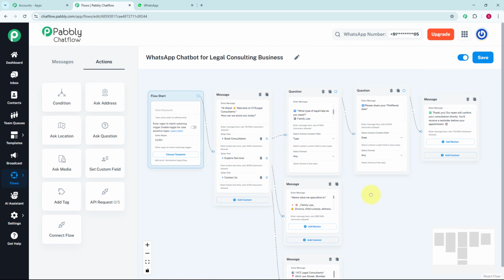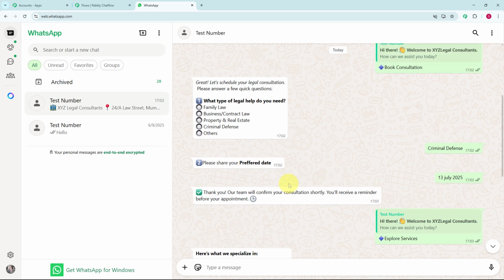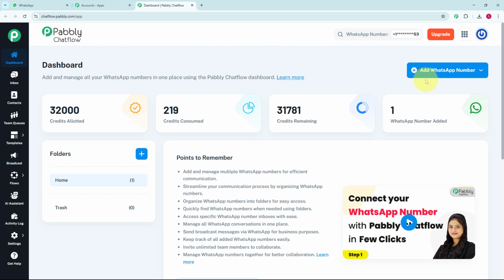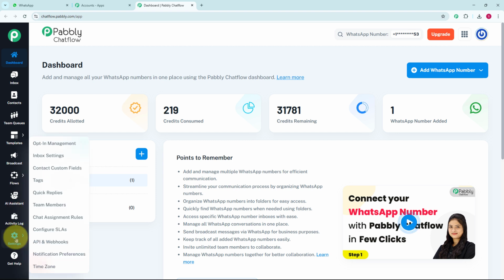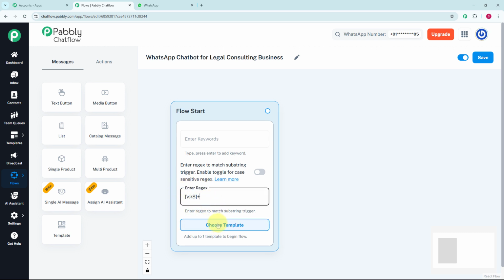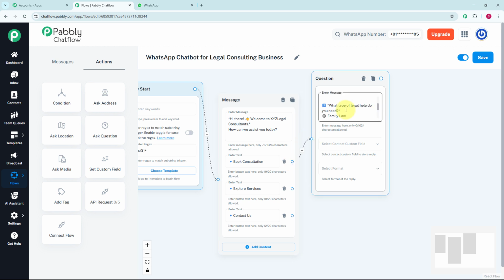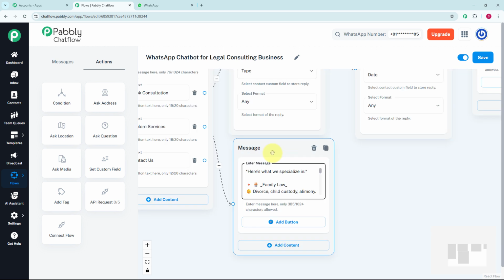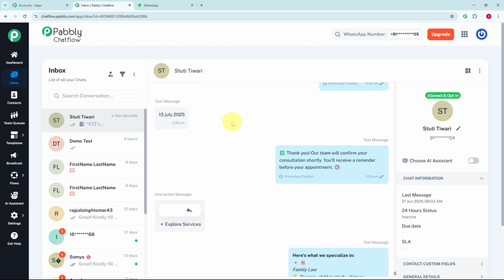How to Create a WhatsApp Chatbot for Your Legal Consulting Business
My bot now collects their concerns, schedules consultations, and shares our service scope.

Looking to enhance client communication and streamline services in your legal consulting business? With Pabbly Chatflow, you can effortlessly create a WhatsApp chatbot designed to meet your specific needs! ⚖️ In this step-by-step tutorial, you’ll discover how to:

✅ Design a WhatsApp chatbot that addresses legal queries instantly
✅ Offer clients automated updates on case statuses and appointments
✅ Utilize an easy drag-and-drop interface—no technical skills required!
✅ Integrate essential legal resources and document access seamlessly
✅ Enable round-the-clock support for clients, building trust and satisfaction

This chatbot will not only improve your client relations but also boost efficiency in managing inquiries, giving your legal consulting firm a competitive edge! 💼